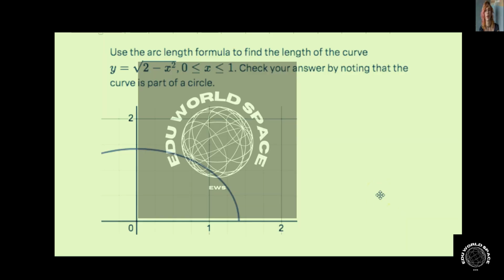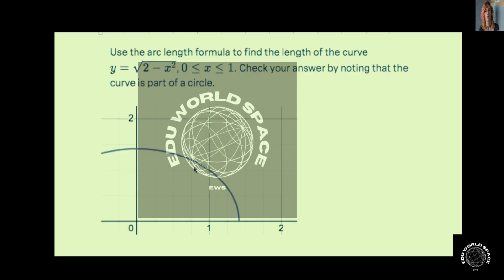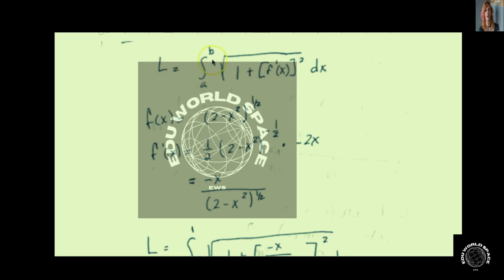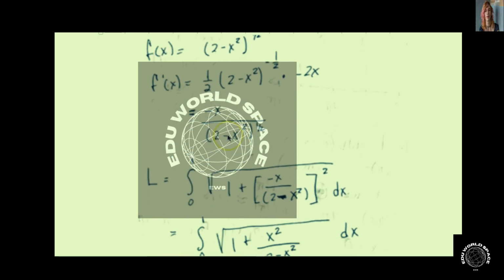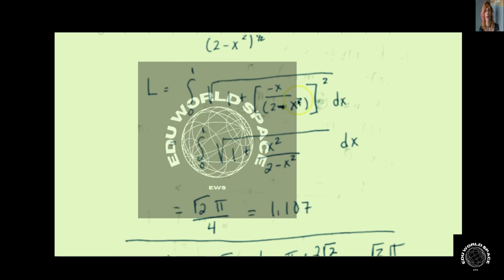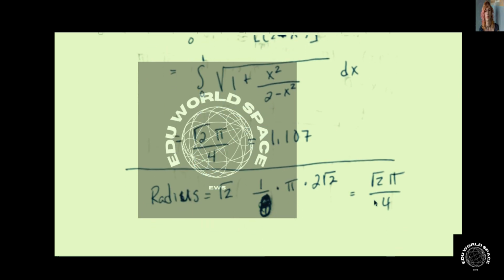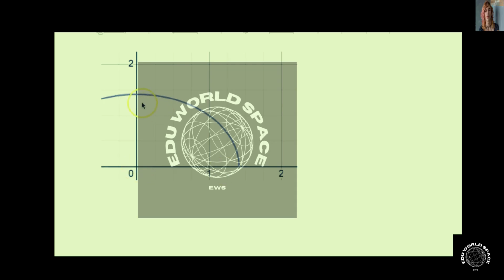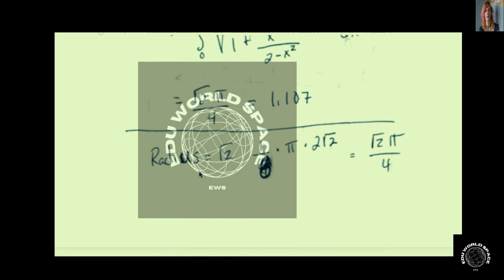Use the arc length formula to find the length of the curve , . Check your answer by noting that the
Use the arc length formula to find the length of the curve , . Check your answer by noting that the curve is part of a circle.